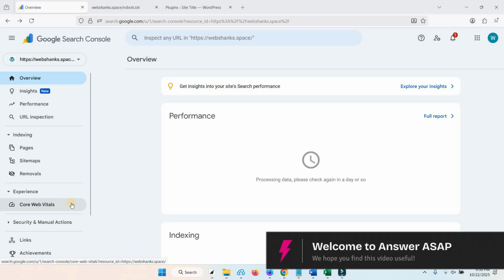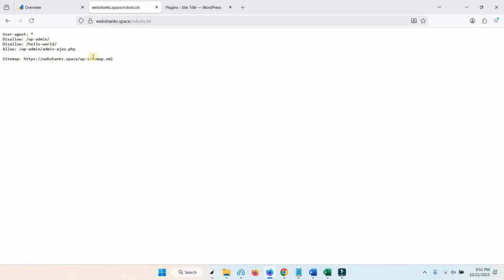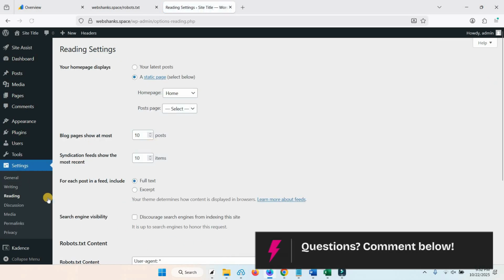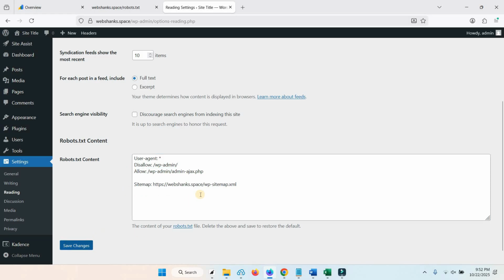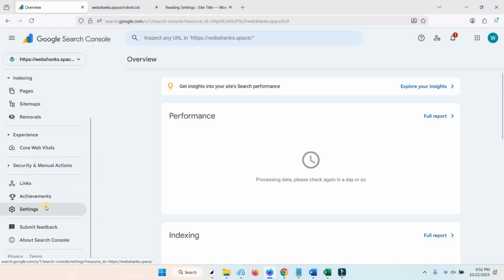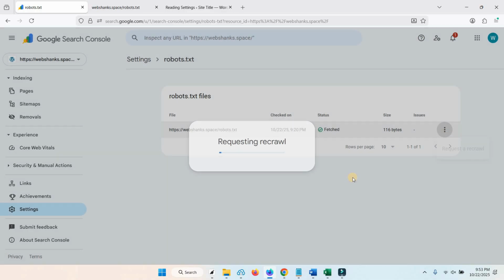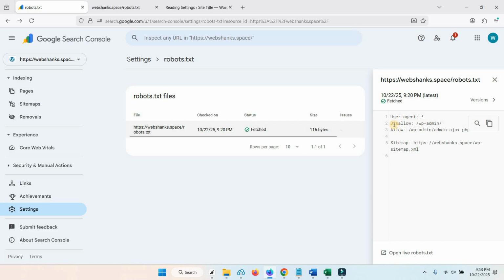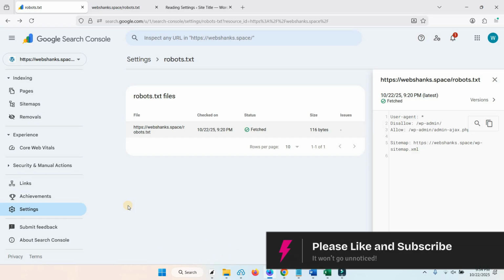How to UNBLOCK A PAGE BLOCKED BY ROBOTS TXT in Google Search Console (Step by Step)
Identify and resolve robots.txt blocks in Google Search Console so important pages can be crawled again. Please consider liking the video and letting us know if you have any comments, ideas or questions, we really appreciate any feedback! We have plenty of other tutorials on our channel so come and see if we can help you with anything else :)